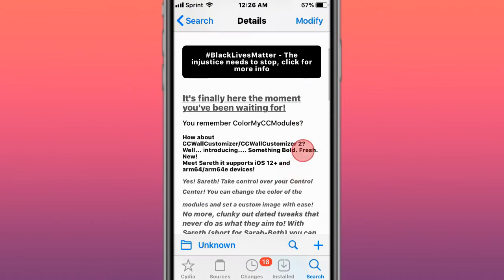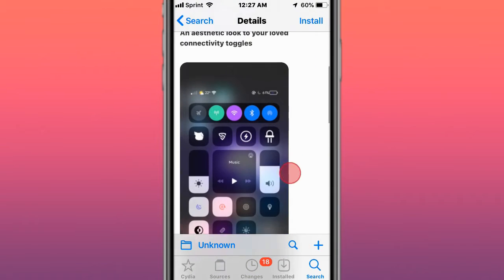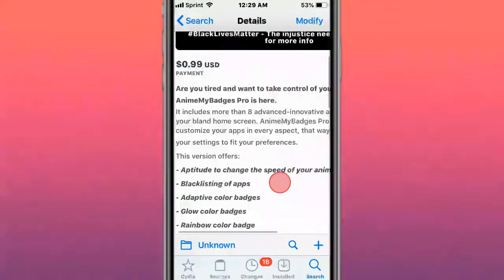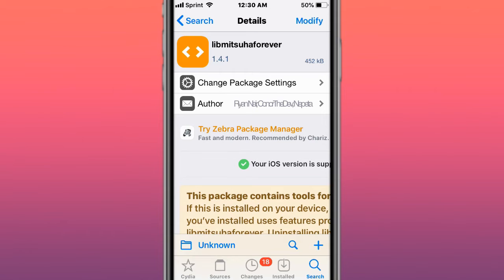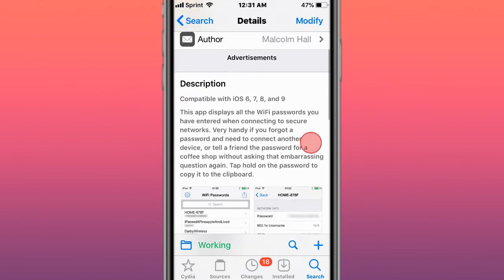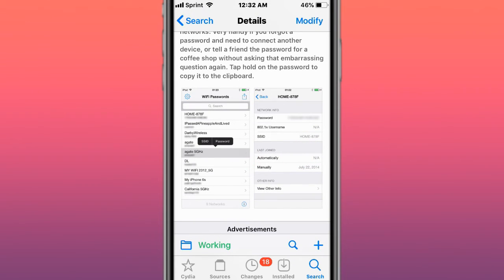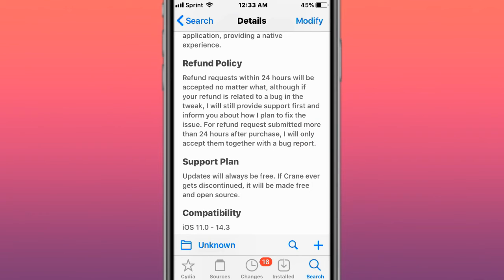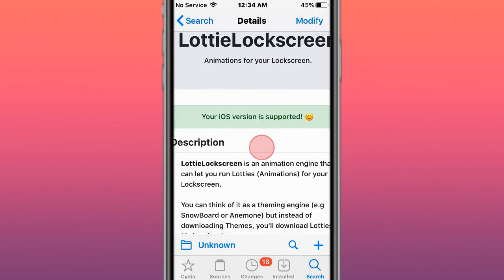Top BEST Updated Jailbreak Tweaks for iOS 11/12/13/14 (Checkra1n, Odyssey, Unc0ver + Chimera)